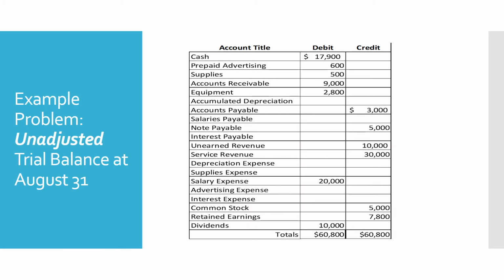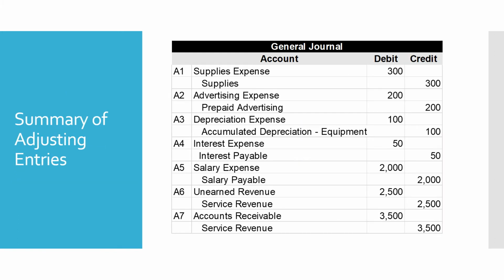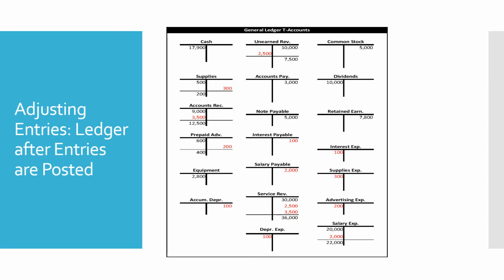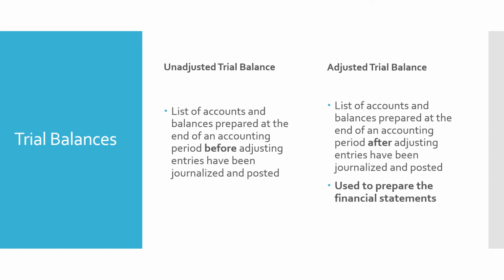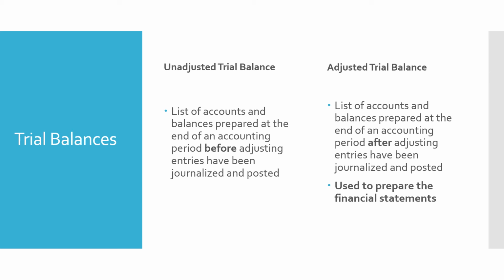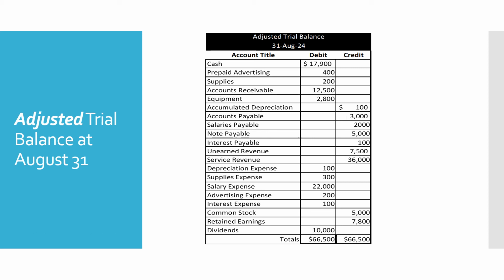Module 2/ Chapter 3/ Video 6 Preparing the Adjusted Trial Balance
This video reviews adjusting entries and the updated ledger account balances and prepares an adjusted trial balance.